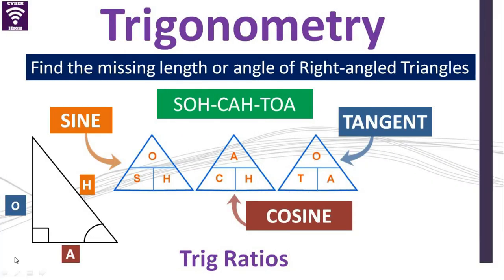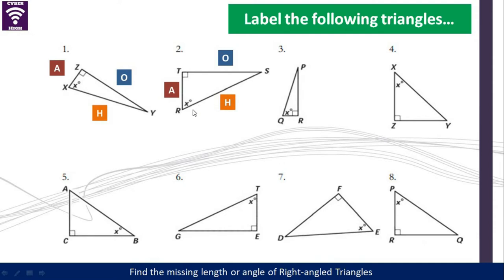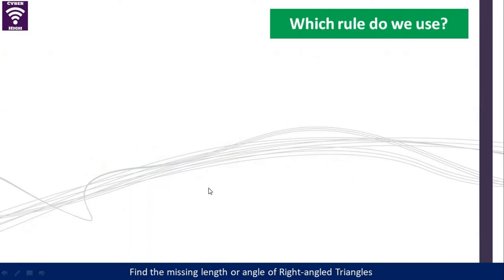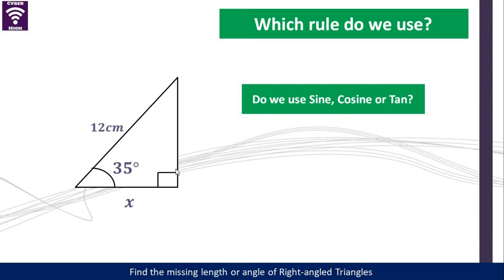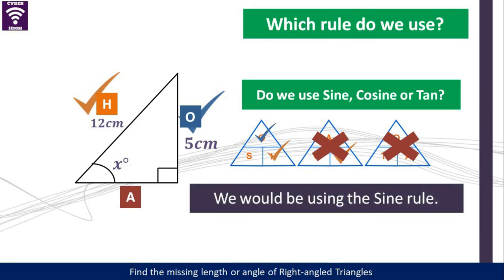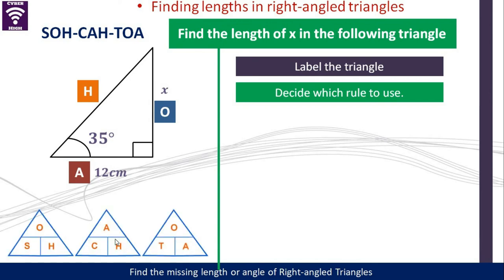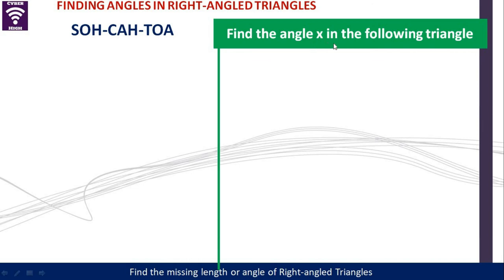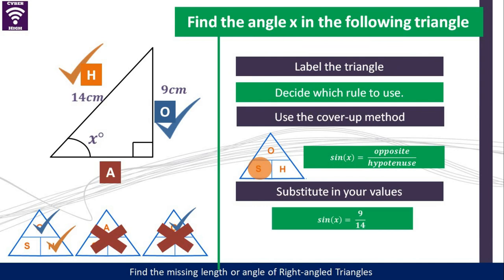TRIGONOMETRY RATIOS. Use Sine, Cosine, Tangent in right-angled triangle calculations.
This video will help you learn about  trigonometry rations to find the missing length or angle of a right angled triangle using the sine, cosine or tangent. This Cyber High School video will help you apply trig ratios to solve mathematics examination questions.